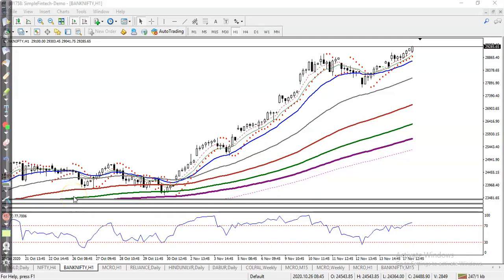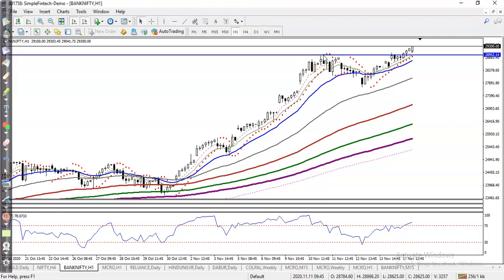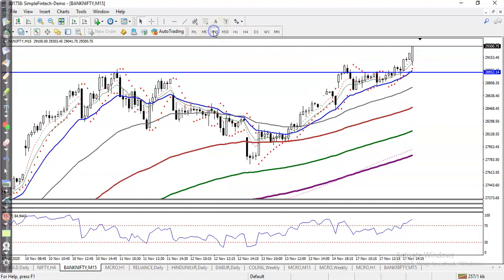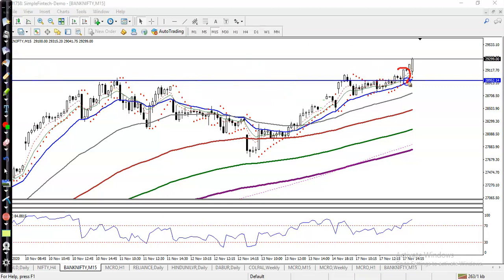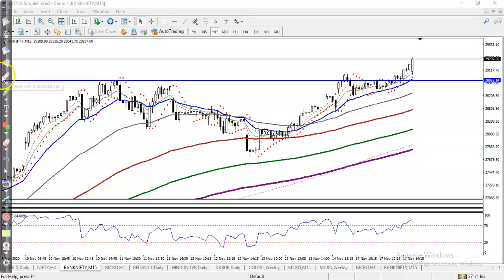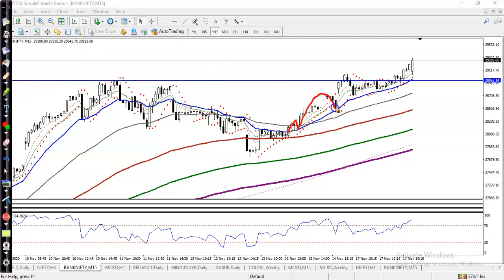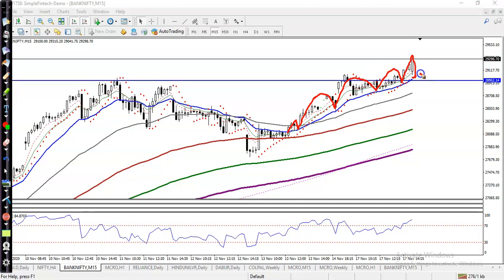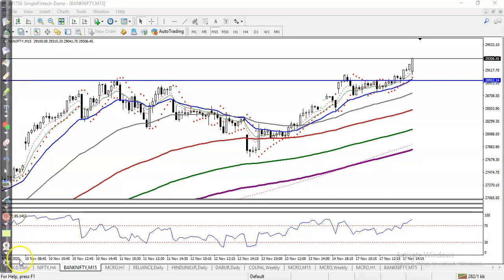Bank Nifty Analysis | Pivot Point | 18th November 2020